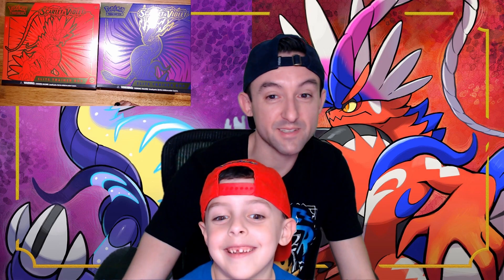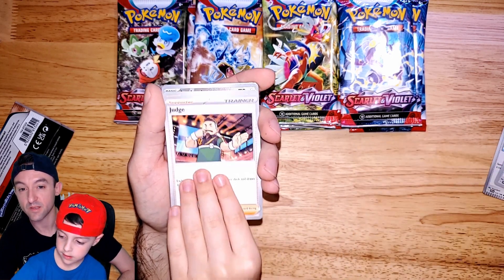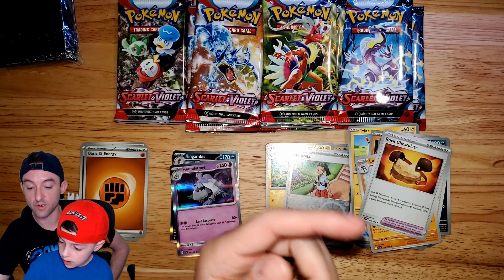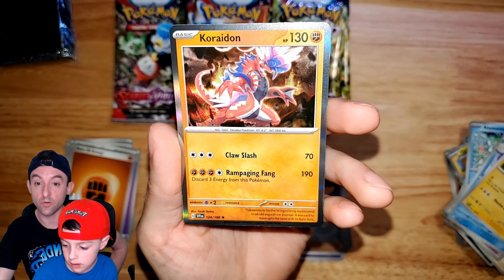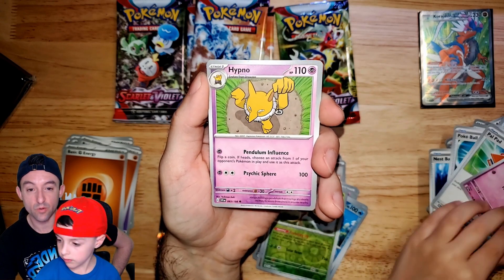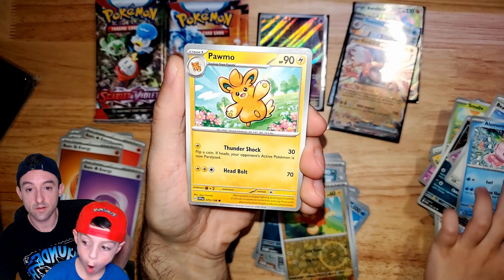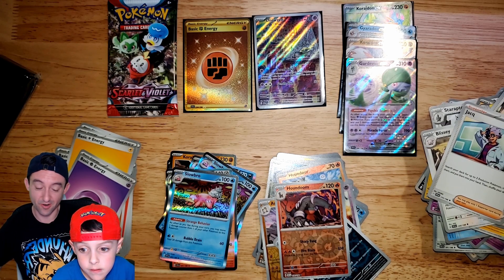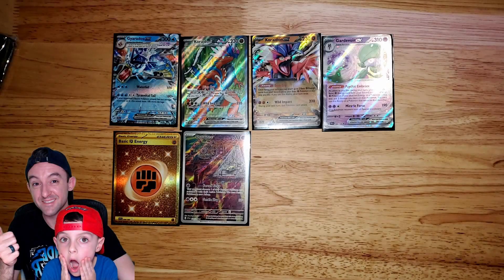TCG Tony Opens Scarlet & Violet ETBs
Here's a reupload of TCG Tony opening his Scarlet & Violet ETBs! (Now with better audio)